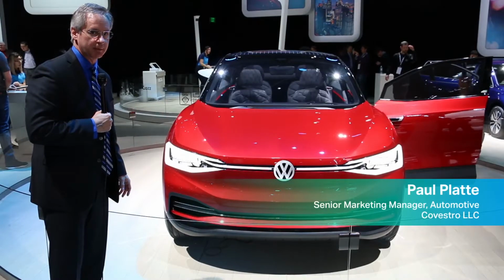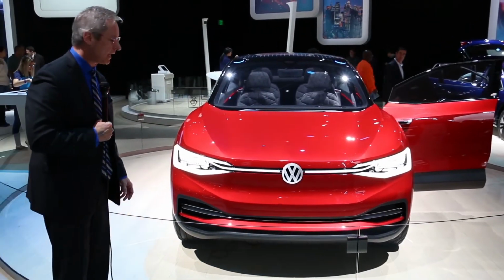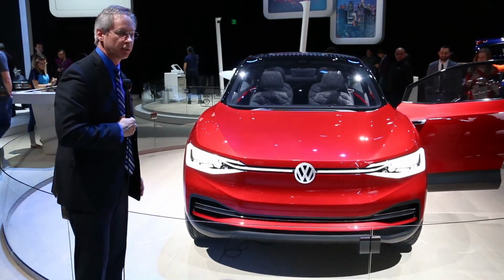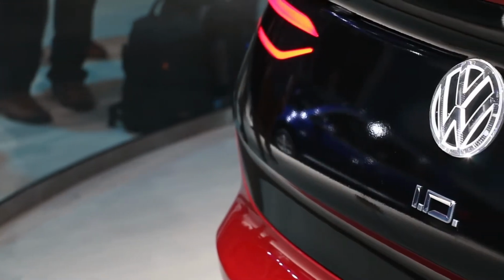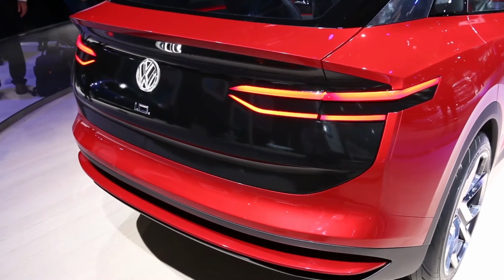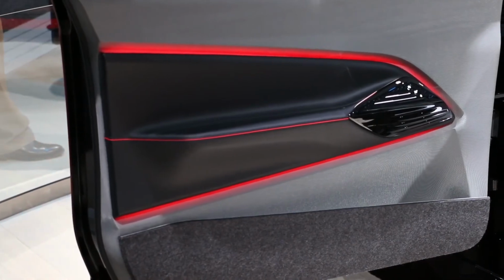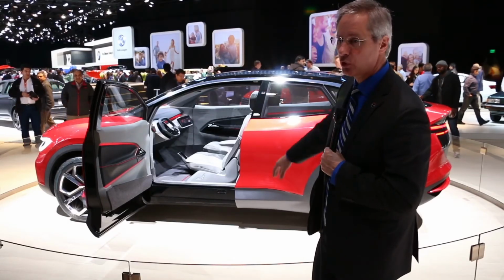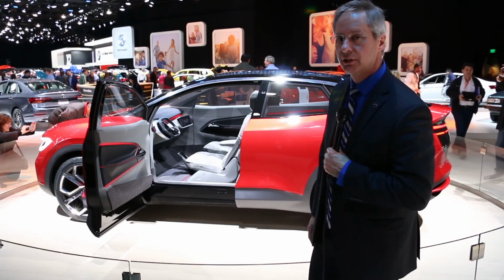NAIAS Innovations: VW Concept | Covestro